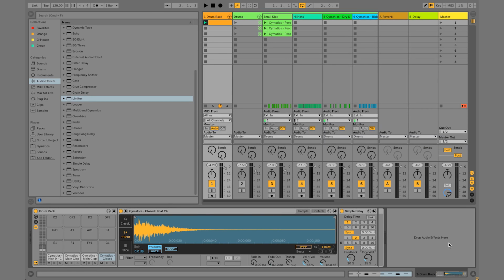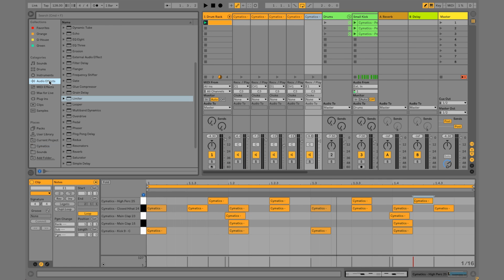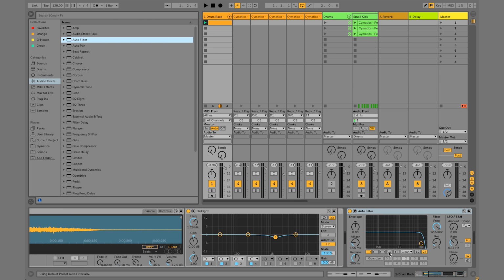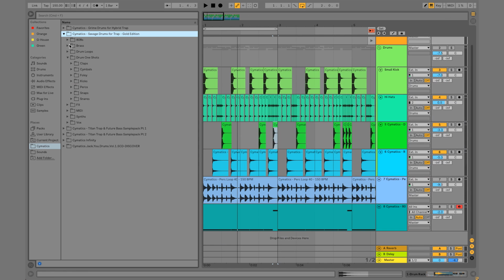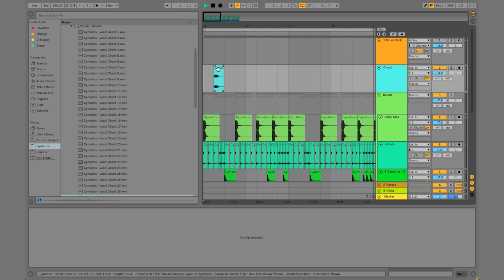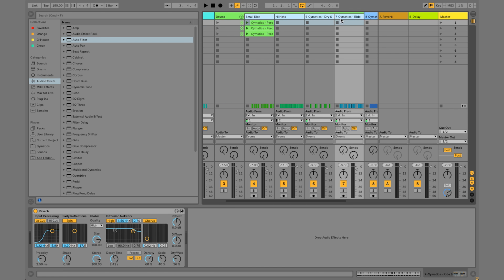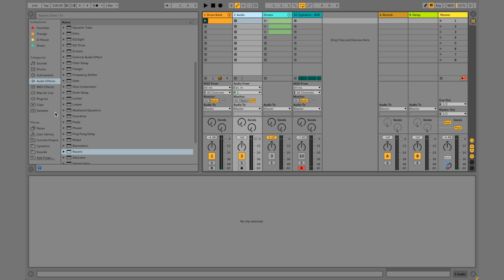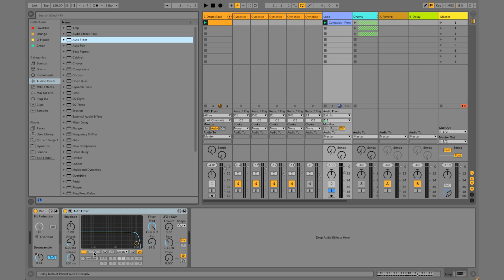How To WRITE DRUMS in Ableton Live (Beginner's Guide)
In this tutorial, esteemed producer Nick will walk you through the basic ways you can create drums in Ableton Live 10. There are many tools in this DAW that make drum creation simple and fun.

First, Nick will create a groovy house beat using Ableton Live’s Drum Rack. He’ll go in-depth on why Drum Racks are useful, highlighting tips about hot swapping samples and other things along the way. Later in the video, Nick will switch to Ableton’s arrangement view to make a drum beat with audio clips - allowing you to see the waveform of each sample and visualize the drum beat more clearly.